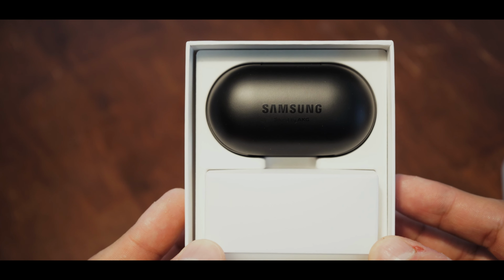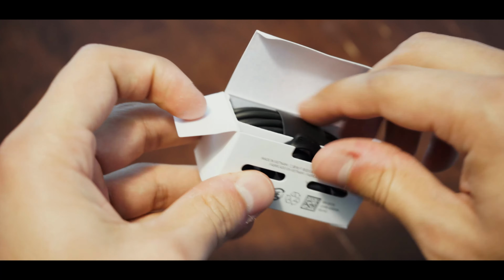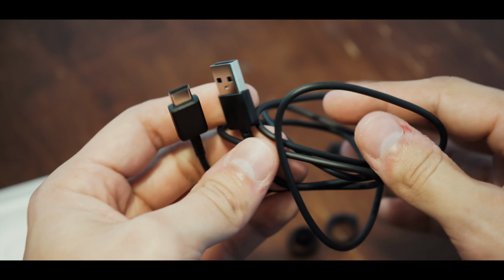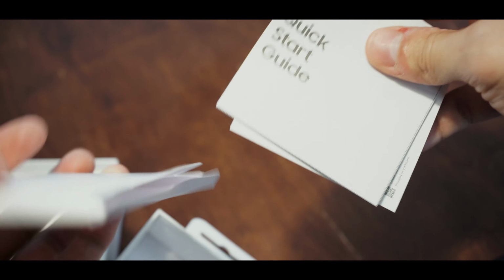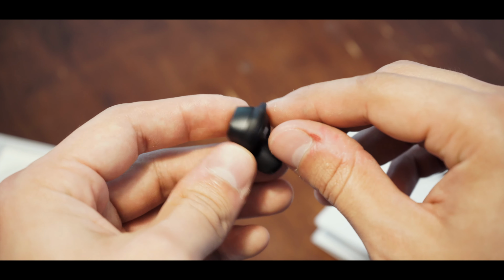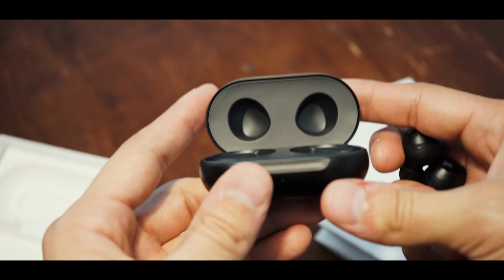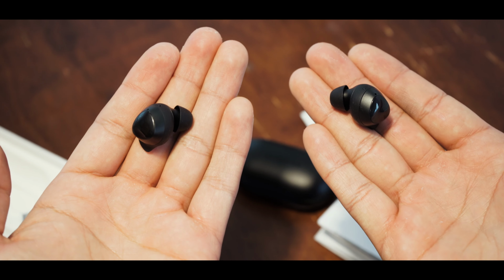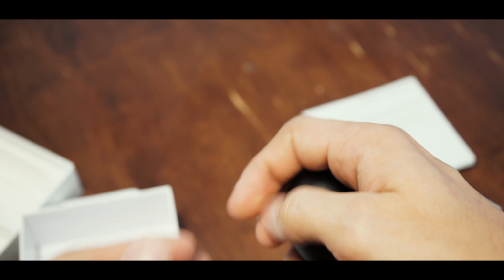Samsung Galaxy Buds Unboxing (Black)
Samsung Galaxy Buds (Black) Unboxing! This unboxing shows off what the new Galaxy buds (Black) by Samsung look like and what Samsung included inside there package. The Galaxy Buds seem to have an excellent build quality and have plenty of features.